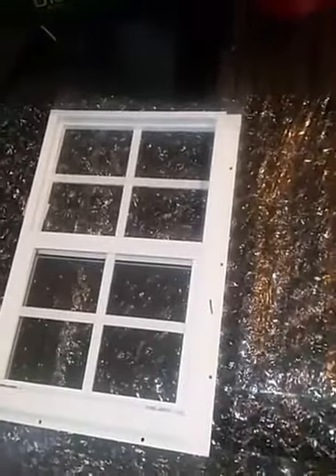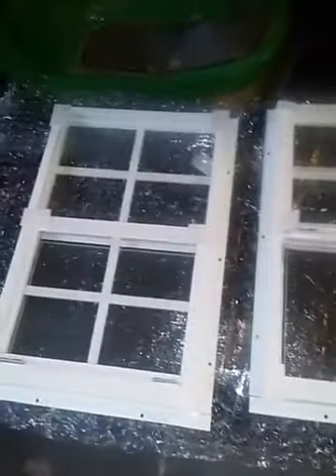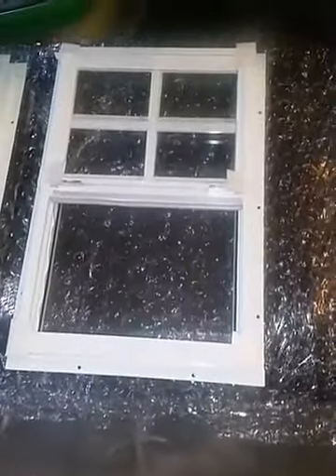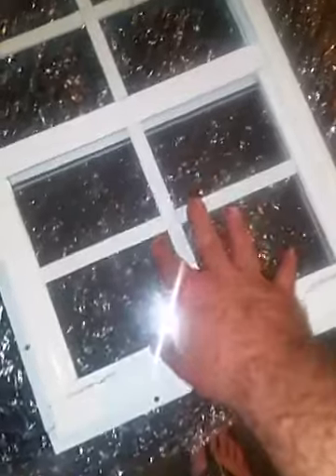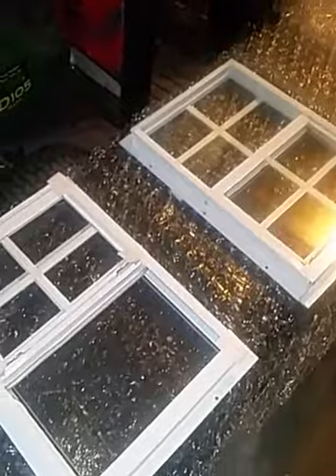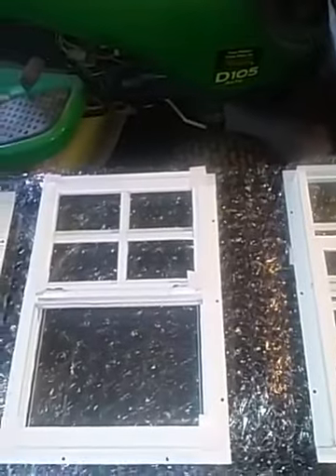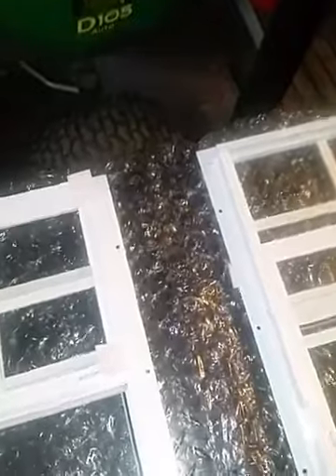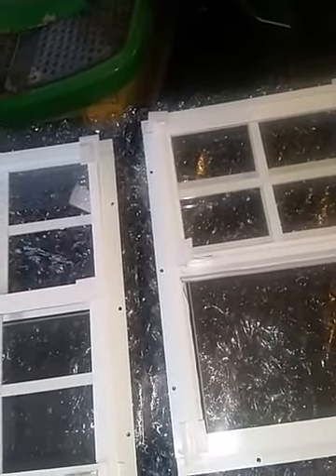Flush Mount w Safety Glass Playhouse Windows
Versatile Windows are suitable for Sheds, Playhouses, and more

Includes 8 color matched screws per window

Sturdy Aluminum Construction

Nailing Flange for easy installation

Tempered Safety Glass

playhouse windows,
round playhouse windows,
playhouse window kit,
playhouse windows and doors home depot,
playhouse window ideas,
ebay playhouse windows,
playhouse building supplies,
replacement shed windows,
playhouse shutters,
wendy house plastic,
transom shed windows,
playhouse window boxes,
playhouse window box,
playhouse door ideas,
how to make a plexiglass window frame,
wendy house window frames,
shed transom windows for sale,
playhouse window shutters,
diy playhouse door,
play house shutters,
12 by 12 window,
tree house windows for sale,
old shed windows,
round perspex window,
ebay small windows,
playhouse skylight,
windows for a garden shed,
wendy house,
perspex sheet,
shed windows,
perspex windows,
windows 24x36,
flush mount windows,
buy shed windows,
square shed windows,
porthole window for playhouse,
playhouse and shed windows,
diy treehouse window,
windows in coop,
shed and garage windows,